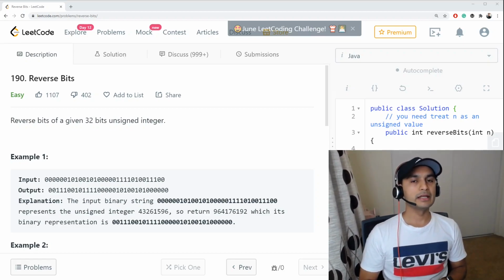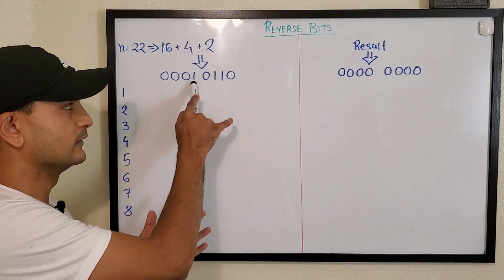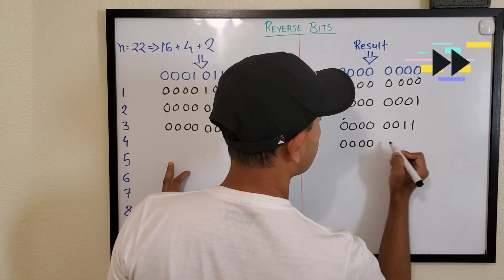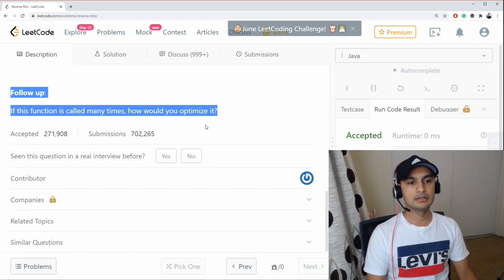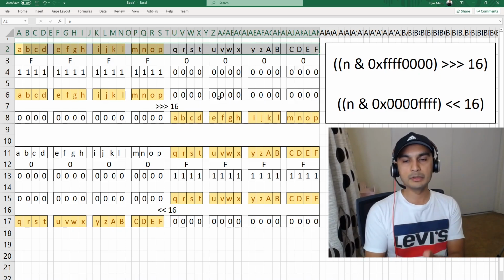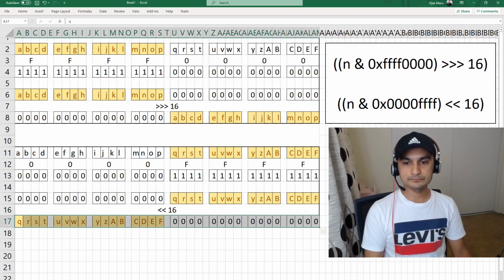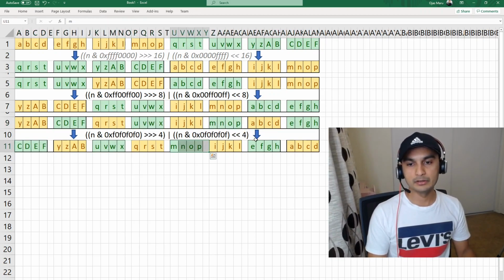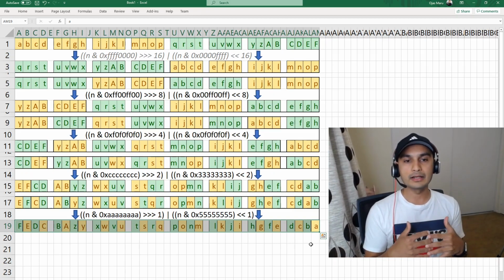Reverse Bits | Leetcode 190 | Easy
- Reverse bits of a given 32 bits unsigned integer.

00:00 Problem Description
01:41 Whiteboarding
07:05 Actual code
08:15 Follow up
09:59 Follow up approach